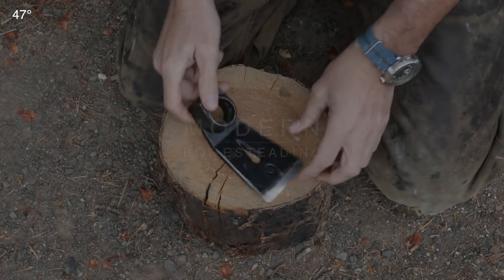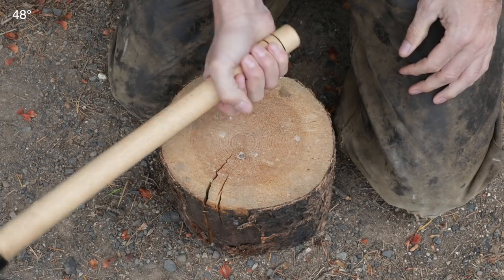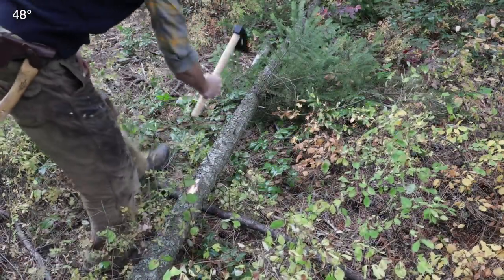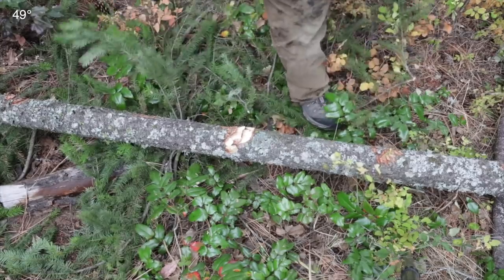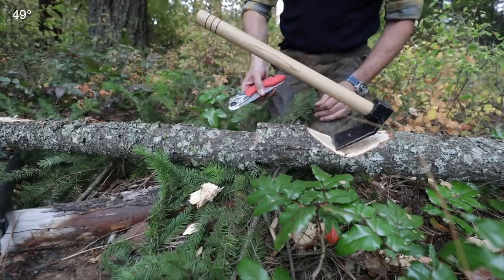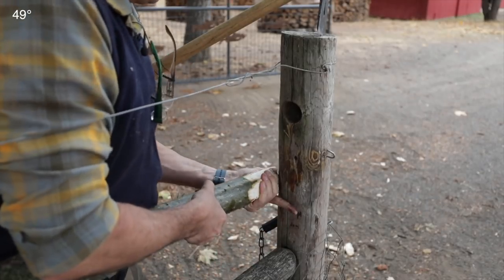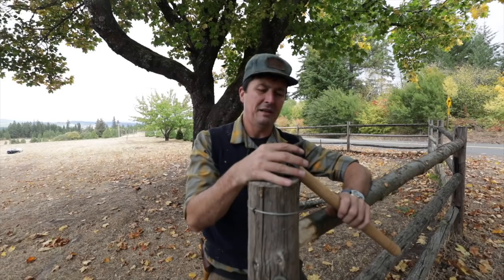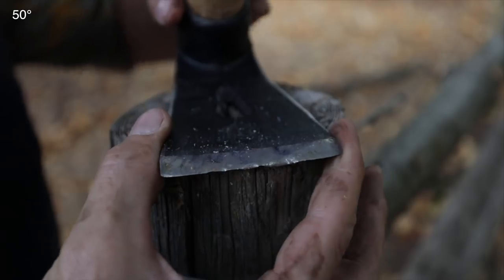Testing The Bizarre Russian AXE TOOL